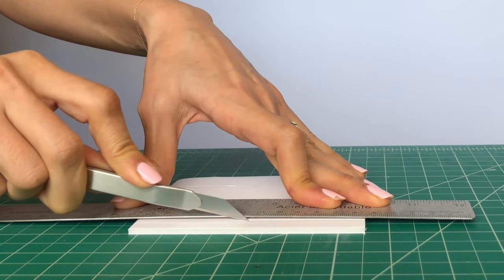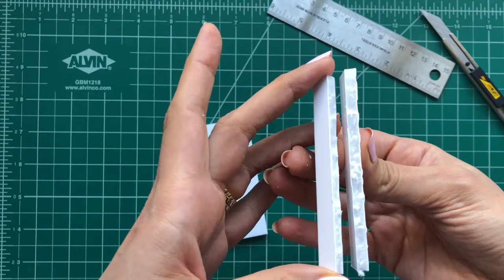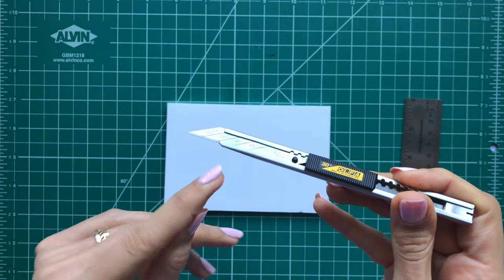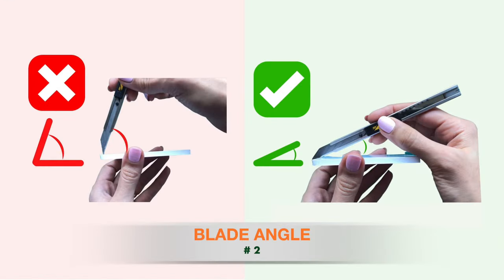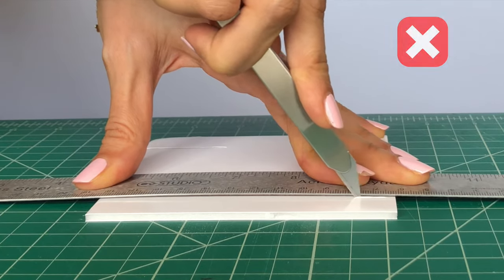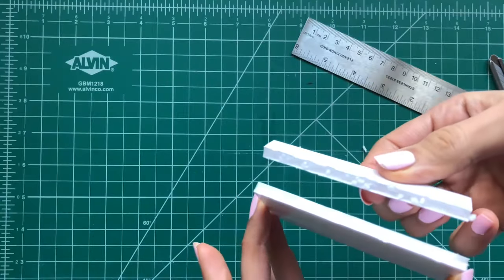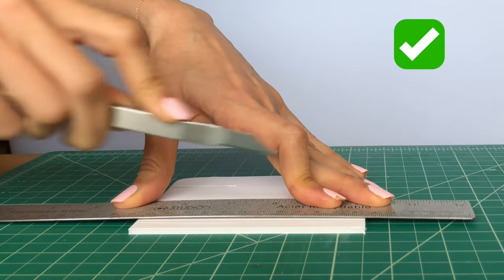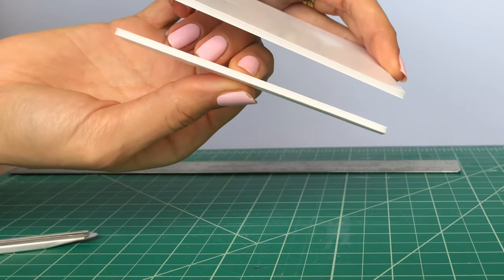How to properly cut Foam board / Foam core?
Hi everyone! In this video I will show you how to make nice and clean cuts in foam board without jaggy edges!

0:00 Introduction
0:22 Sharp Blade
0:40 Angle of the Blade
1:24 How to properly cut Foam board

See you!
Bahar ❤